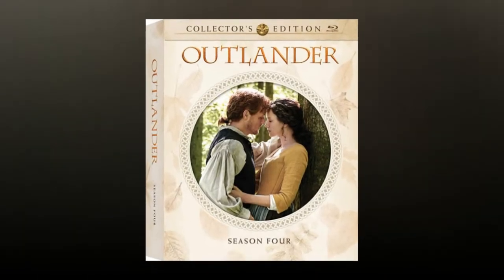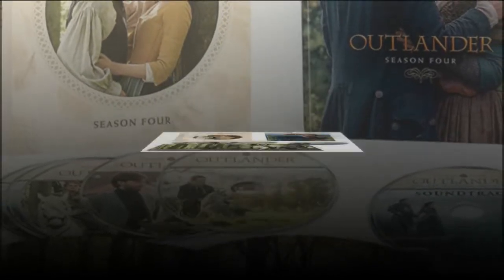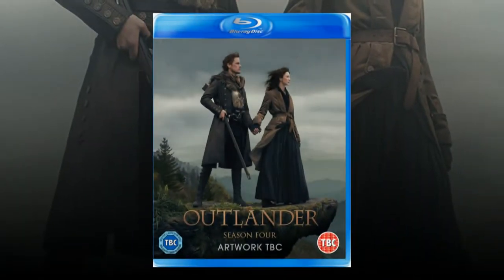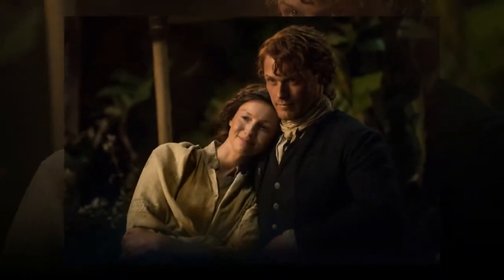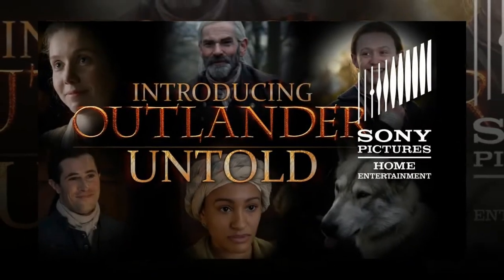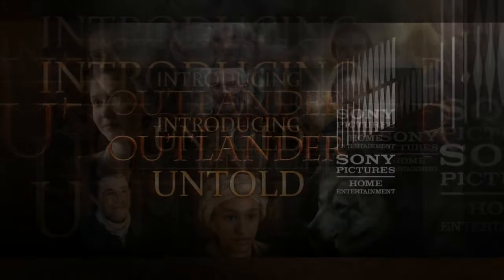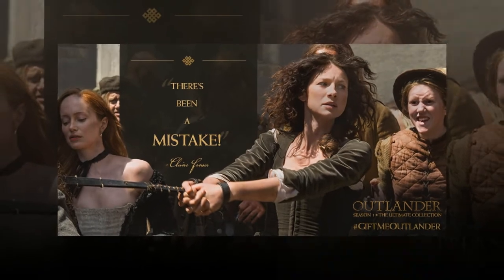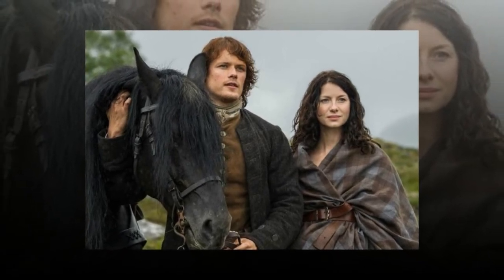Outlander Season 4 releasing to Blu-ray Collector’s Edition